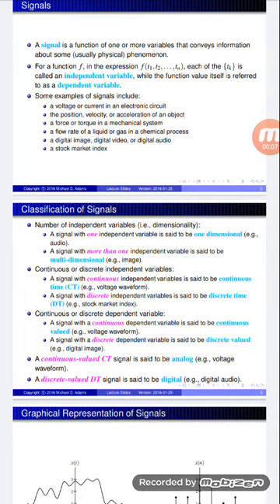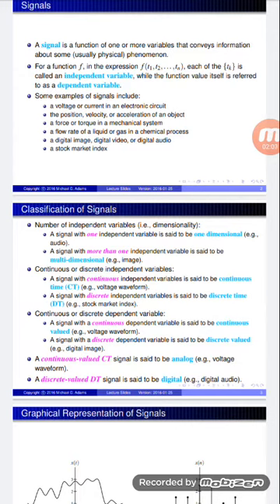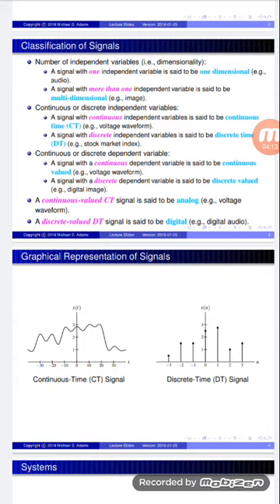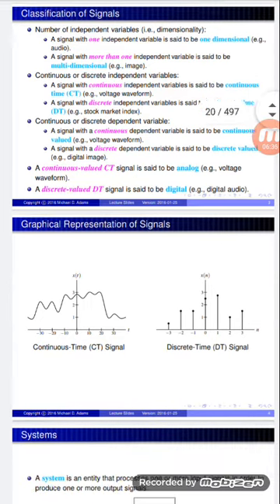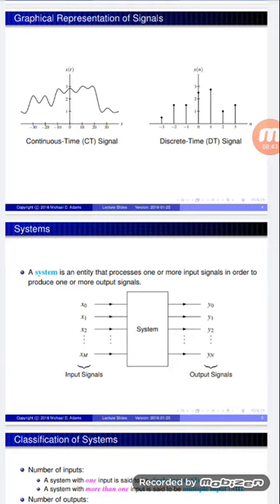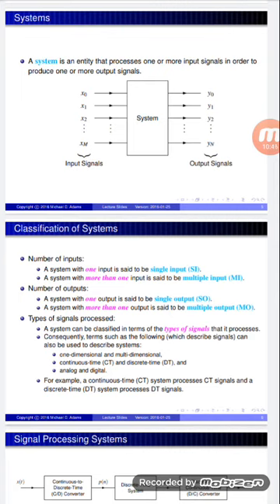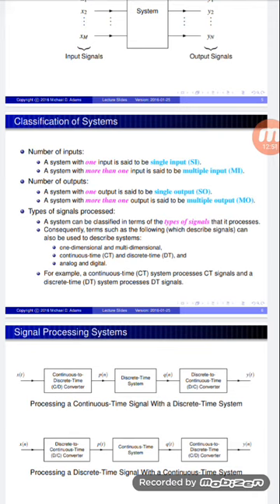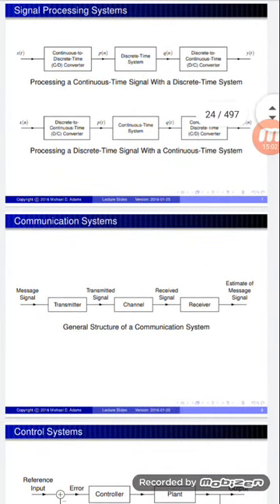Introduction of Singnals and Systems